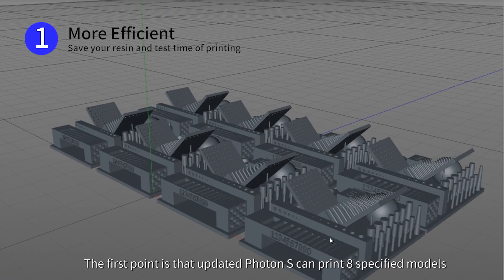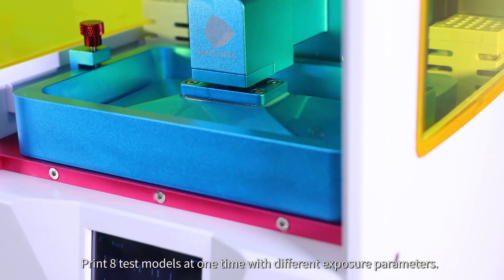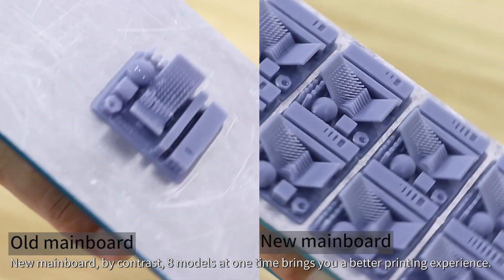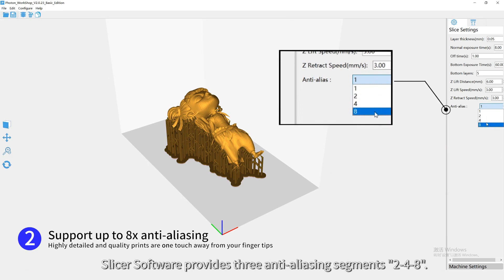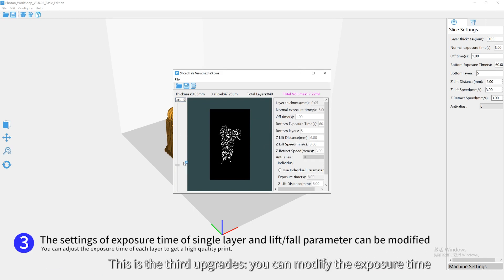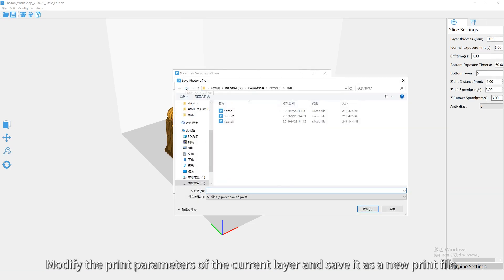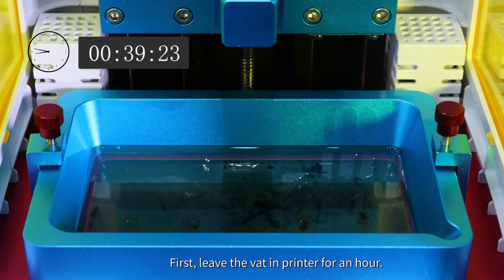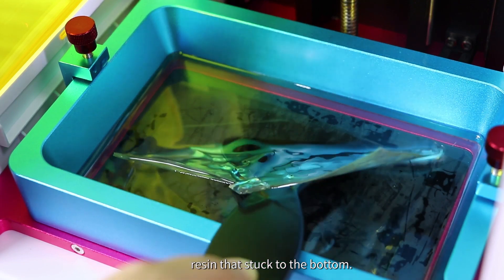Upgraded Anycubic Photon S : 8x Anti-Aliasing, A Quick Test To Know The Best Exposure Time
There are some upgrades released recently for Photon S, including firmware and slicer software. which new feature impresses you most?